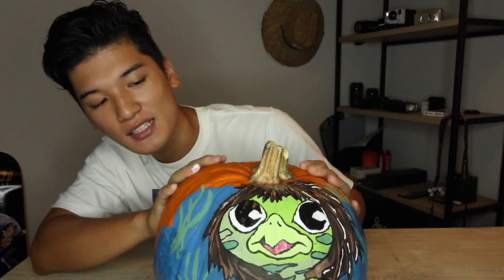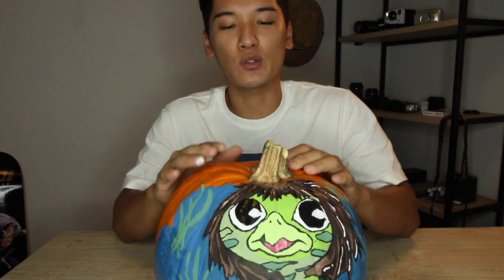Halloween PUMPKIN Tutorial! (SATISFYING WARRING)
HEY GUYS I HOPE YOU GUYS ENJOY THIS VIDEO! I HAD SO MUCH FUN RECORDING THIS NEW TYPE OF CONTENT FOR YOU GUYS!

SOCIAL MEDIA!
INSATGRAM: @AKYVIBE